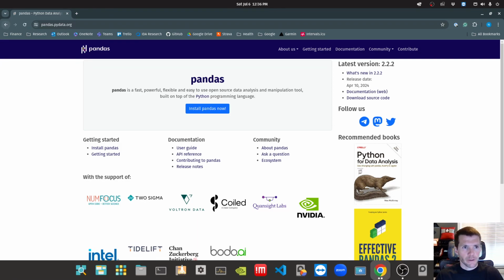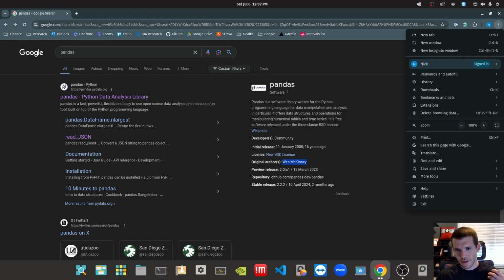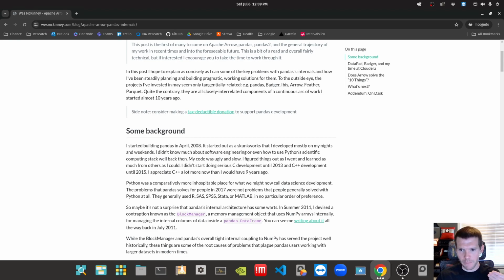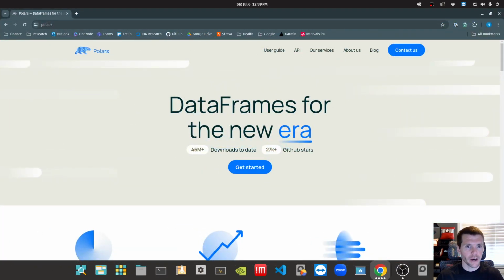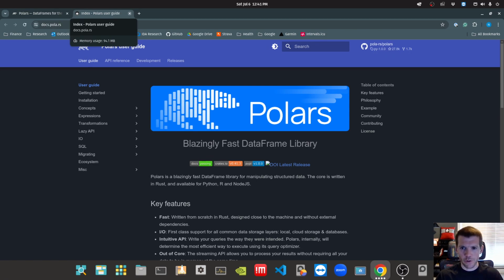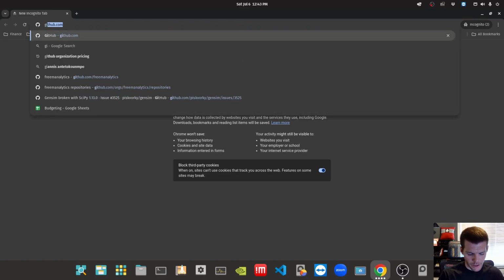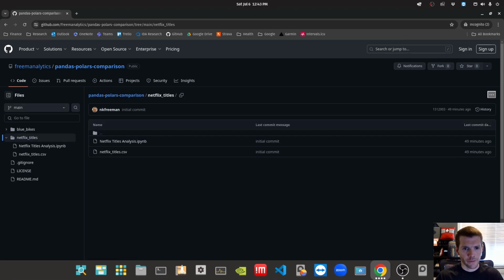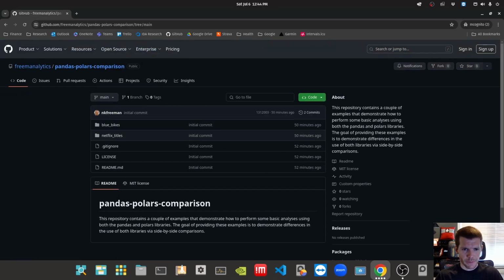1 - Playlist Overview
This video provides an overview of the goals for the "Pandas/Polars - Side-by-Side Analyses" playlist. It also show where you can find completed notebooks for the content.